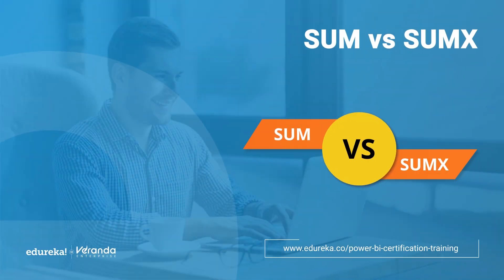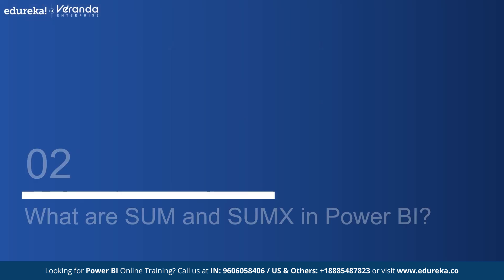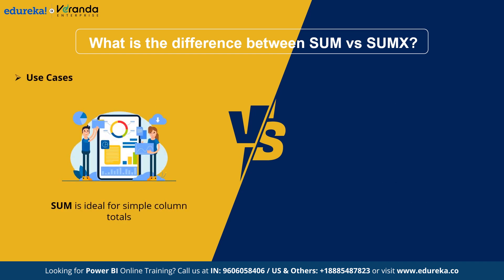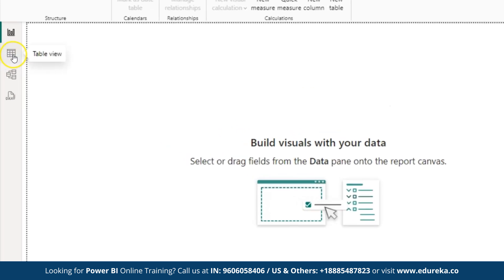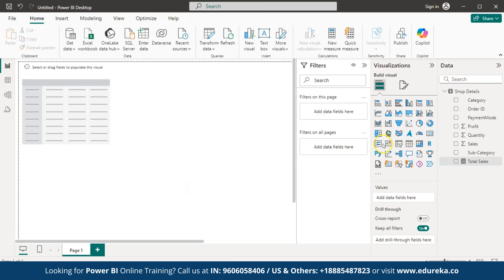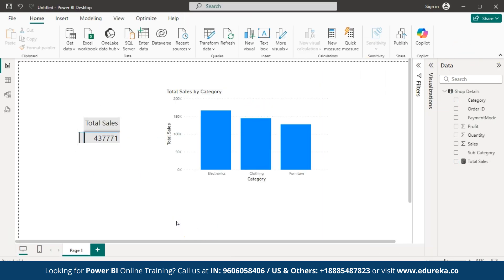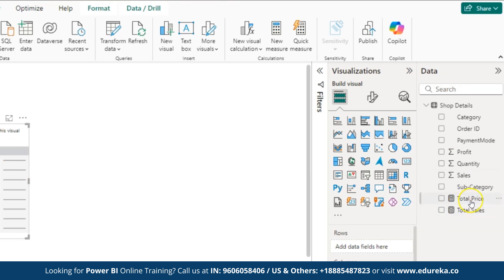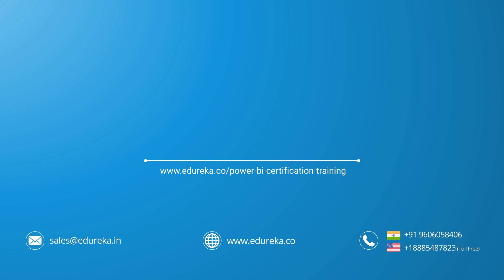SUM vs SUMX in Power BI | DAX in Power BI | Edureka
In this video on *SUM and SUMX in Power BI* , we explore the fundamentals of these powerful DAX functions and their differences. SUM is ideal for aggregating column values, while SUMX allows row-by-row evaluation with customized logic. We also dive into key concepts to help you understand when and why to use each function, ensuring optimized calculations and insights. Watch the demo to see SUM and SUMX in action, transforming raw data into actionable analytics and showcasing their impact on Power BI reports.

✅ 00:00 - Introduction
✅ 00:59 - Why are SUM and SUMX Used in Power BI?
✅ 01:25 - What are SUM and SUMX in Power BI?
✅ 02:12 - What is the difference between SUM VS SUMX?
✅ 03:10 - How Do the SUM and SUMX Functions work?

About Power BI Certification Course

Edureka's Power BI certification course helps you master Business Analytics, covering Power BI Desktop, DAX, Service, Data Transformation, Reports, and more. With live instructor-led sessions and real-time projects, you’ll gain hands-on experience from industry experts with over 10 years of experience and be prepared to clear the PL-300 exam.

What are the prerequisites for the Edureka Power BI training course?

There is no prior technical knowledge required for this Power BI training course. However, a fundamental understanding of Microsoft Excel, R and Python Scripts will be an advantage. To help you brush up concepts of R and Python Scripts, we will provide self-paced videos absolutely free in your LMS.

Why should you learn Power BI course?

Power BI is a business analytics service provided by Microsoft. It provides interactive visualizations with self-service business intelligence capabilities, where end users can create reports and dashboards by themselves without having to depend on any information technology staff or database administrator. Microsoft Power BI Plus: Certified by PwC program shares knowledge on how it provides cloud-based BI services - known as Power BI Services, along with a desktop-based interface called Power BI Desktop. It offers Data modeling capabilities including data preparation, and data discovery, which can be utilized for implementing efficient interactive reports and dashboards.